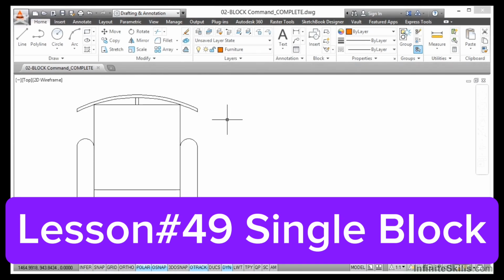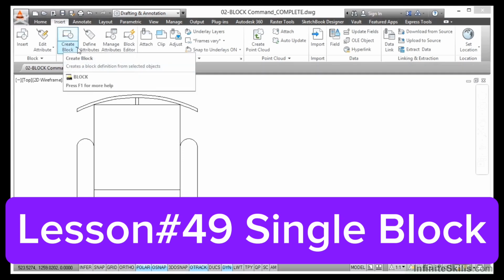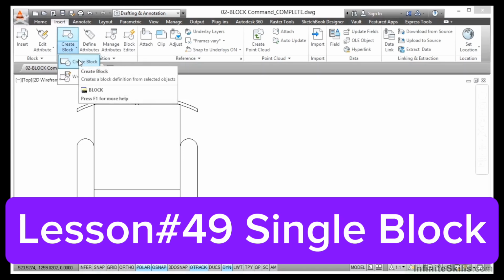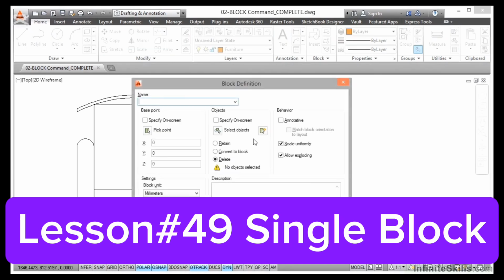Single Block command in Auto Cad Lesson#49